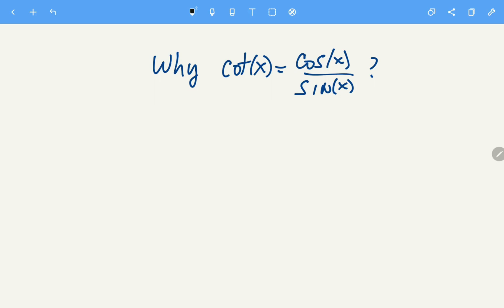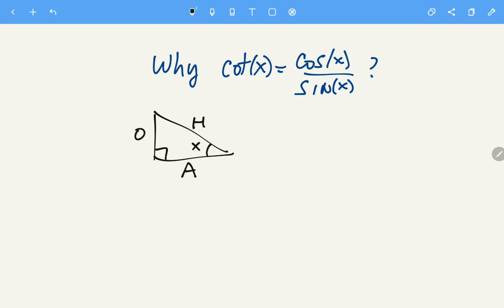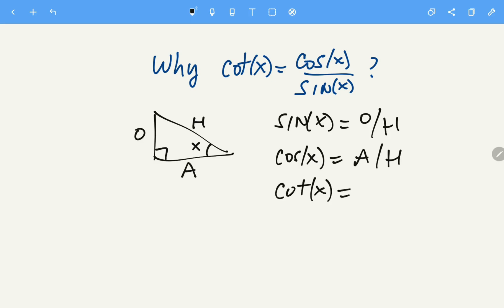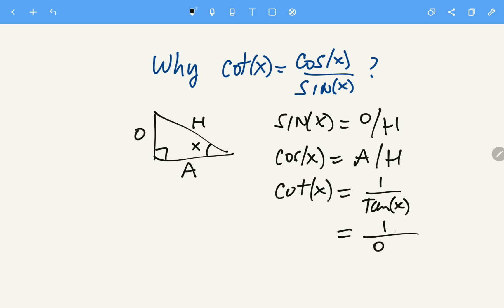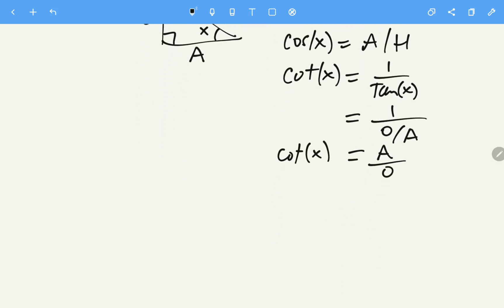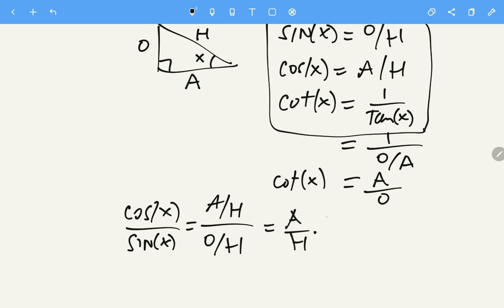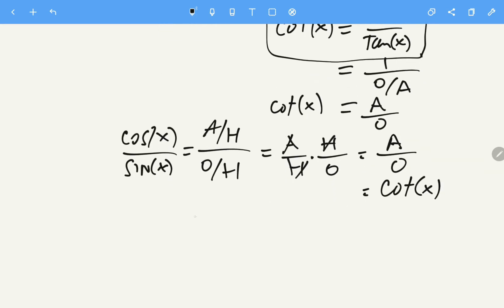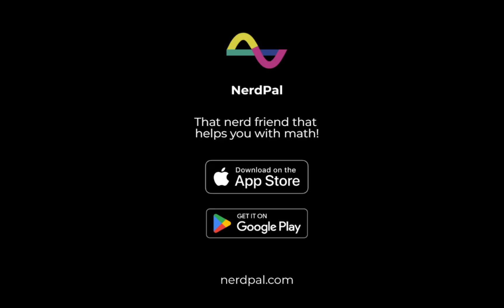Why cot(x) = cos(x)/sin(x) ?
Why cot(x) = cos(x)/sin(x) ? In this short video, we present a proof of the identity and show where does the identity come from.